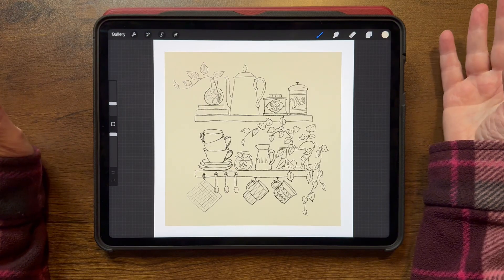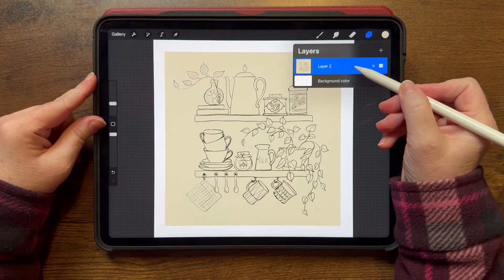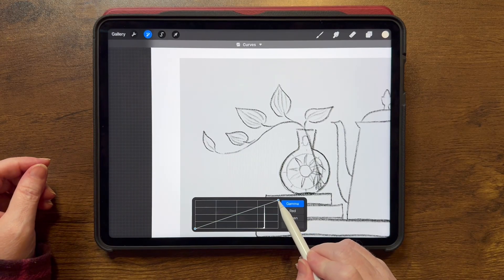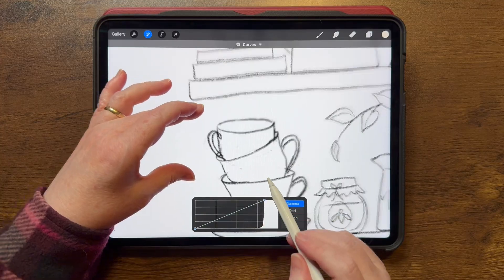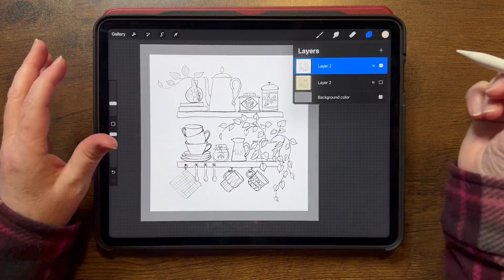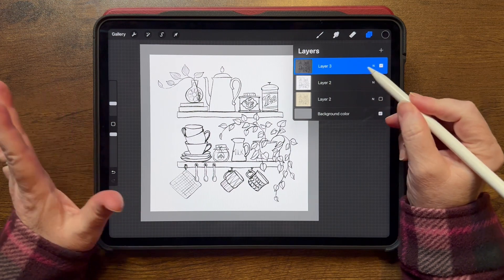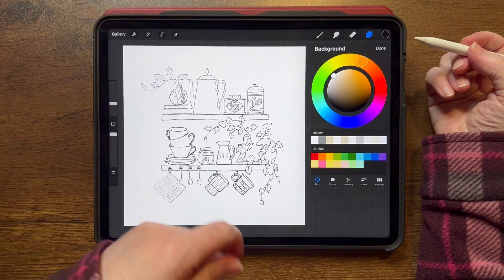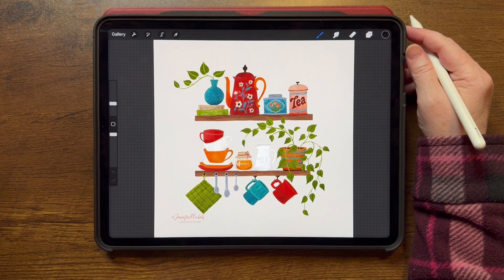Separate Your Sketch from the Paper Background in Procreate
Do you like to sketch on paper and bring it in to Procreate but you're not sure how to get your sketch onto its own layer? Here's one way to do it!